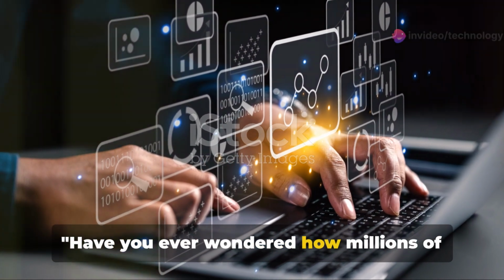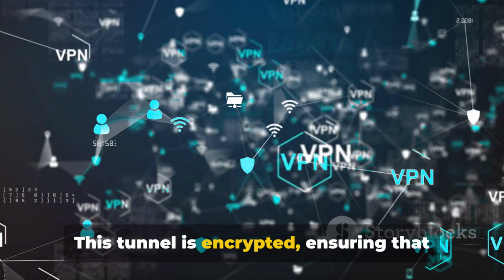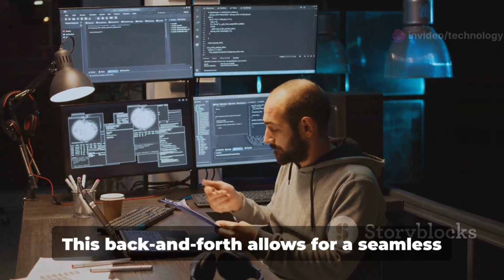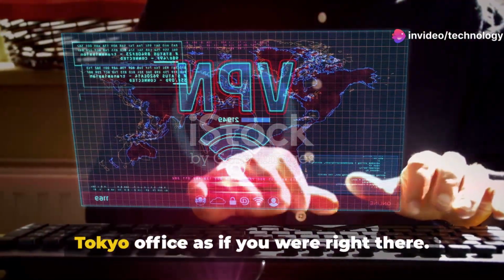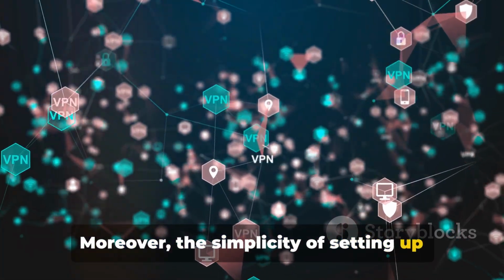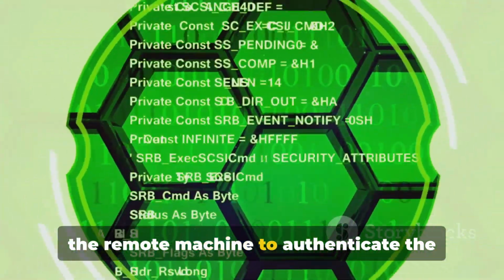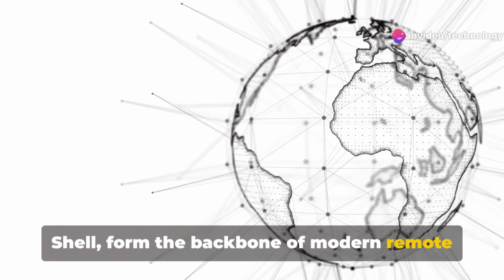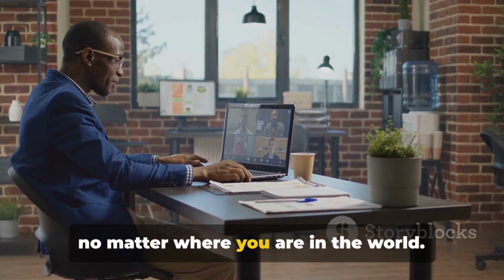Remote Access Services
**Remote Access Services (RAS)** enable users to connect to a network remotely, allowing them to access resources such as files, applications, and devices from outside the local network. RAS is crucial for supporting remote work, mobile access, and secure connections. Here’s an overview of RAS, including its components, types, benefits, and security considerations.

Key Components of Remote Access Services

1. **Remote Access Server:**
   - A dedicated server that manages remote connections, authenticates users, and provides access to network resources.

2. **Client Software:**
   - Applications or built-in operating system features that allow users to initiate remote connections (e.g., VPN clients, Remote Desktop Protocol (RDP) clients).

3. **Network Infrastructure:**
   - The necessary networking hardware and software that facilitate remote connections, including routers, firewalls, and switches.

4. **Authentication Mechanisms:**
   - Methods used to verify user identities before granting access (e.g., username/password, multi-factor authentication).

### Types of Remote Access Services

1. **Virtual Private Network (VPN):**
   - VPNs create secure, encrypted tunnels over the internet, allowing users to connect to a private network remotely. Common protocols include PPTP, L2TP, and OpenVPN.

2. **Remote Desktop Services (RDS):**
   - Allows users to remotely access and control another computer's desktop interface, typically using RDP. RDS is useful for providing access to applications and desktops hosted on a server.

3. **DirectAccess:**
   - A Microsoft technology that enables remote users to connect to an internal network without the need for traditional VPN connections, providing seamless access and security.

4. **Remote File Access:**
   - Services that allow users to access and manage files stored on a remote server, such as through cloud storage solutions or file-sharing protocols.

### Benefits of Remote Access Services

1. **Increased Flexibility:**
   - Enables employees to work from anywhere, improving work-life balance and productivity.

2. **Cost Savings:**
   - Reduces the need for physical office space and resources, as employees can work remotely.

3. **Enhanced Collaboration:**
   - Facilitates collaboration among remote teams by providing access to shared resources and applications.

4. **Business Continuity:**
   - Ensures that employees can continue to work during unforeseen circumstances (e.g., natural disasters, pandemics) that disrupt normal operations.

### Security Considerations

1. **Encryption:**
   - Use strong encryption protocols (e.g., AES) to protect data transmitted over remote connections.

2. **Authentication:**
   - Implement multi-factor authentication (MFA) to enhance security and reduce the risk of unauthorized access.

3. **Access Controls:**
   - Define clear access policies and roles to restrict access to sensitive information based on user roles.

4. **Firewall and Intrusion Detection:**
   - Use firewalls to control traffic and monitor for unauthorized access attempts with intrusion detection systems (IDS).

5. **Regular Updates and Patch Management:**
   - Keep remote access software and servers up to date with the latest security patches to protect against vulnerabilities.

6. **User Training:**
   - Educate users on safe practices for remote access, including recognizing phishing attempts and using strong passwords.

### Conclusion

Remote Access Services play a vital role in modern work environments, facilitating secure and flexible connections to organizational resources. By understanding the types, benefits, and security measures associated with RAS, organizations can effectively support remote work while maintaining security and productivity.